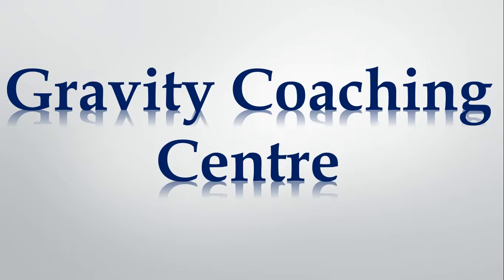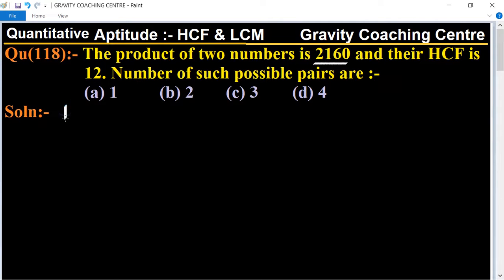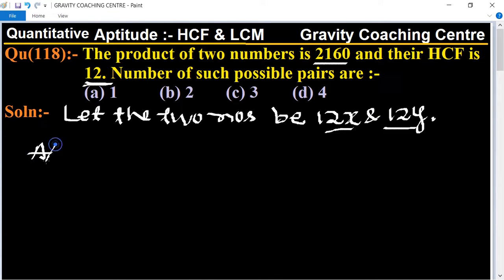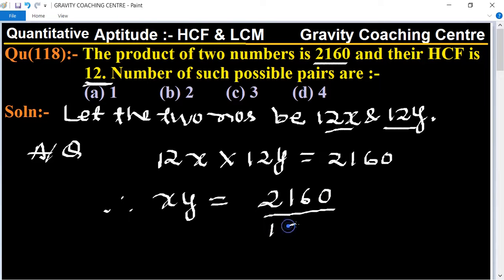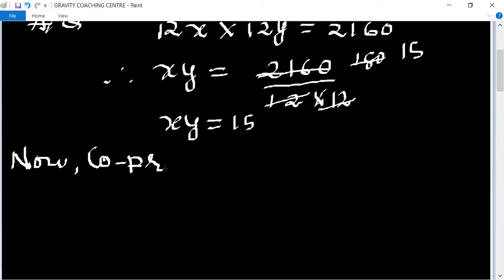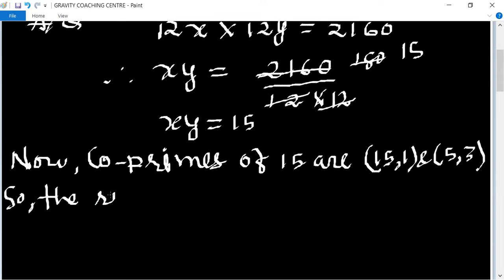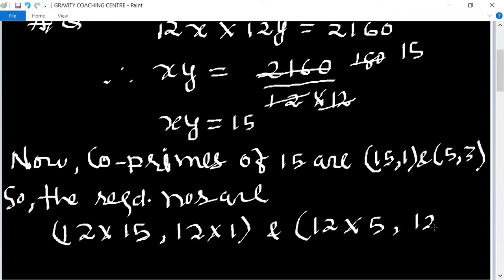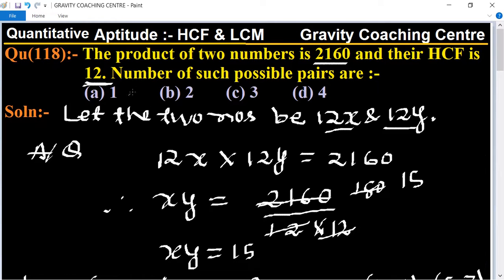Q118 | The product of two numbers is 2160 and their HCF is 12. Number of such possible pairs are :-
Click on below Links for more Questions:-
Qu(118):- The product of two numbers is 2160 and their HCF is 12. Number of such possible pairs are :-